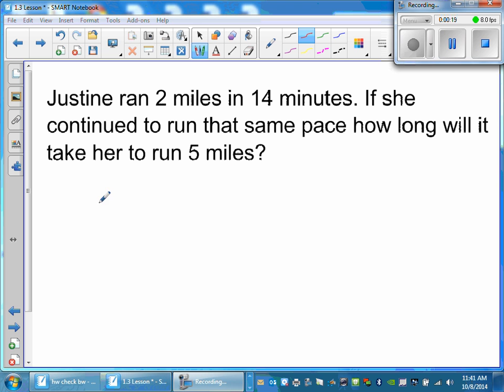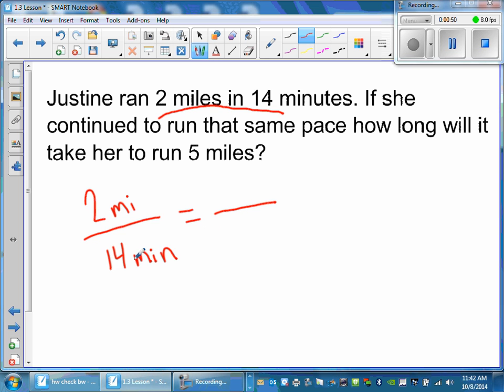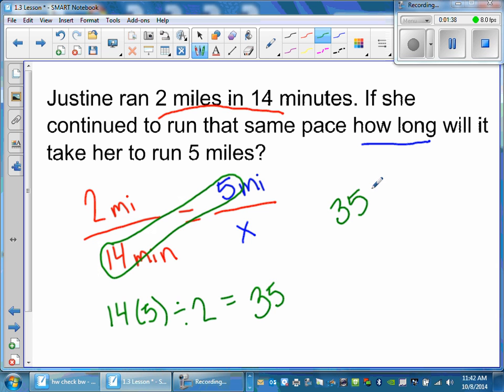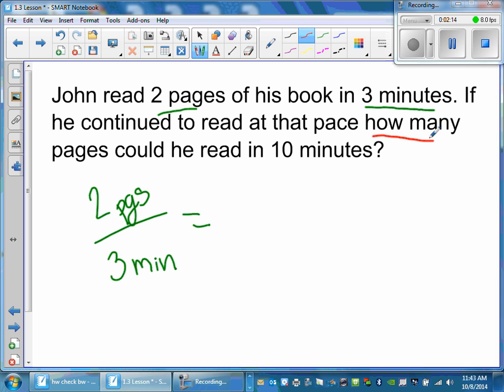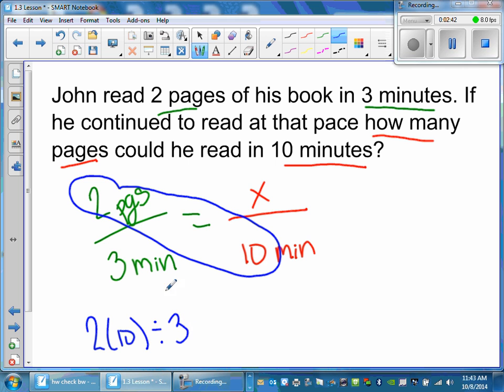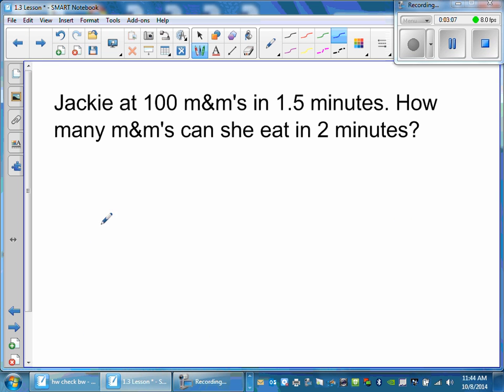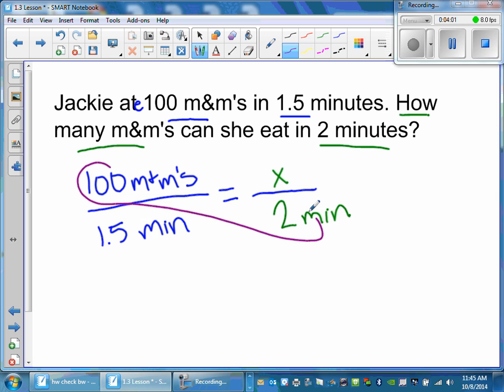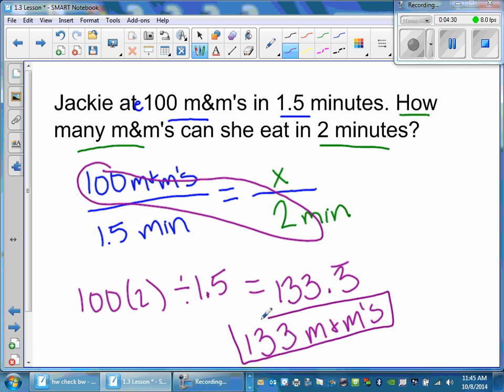Using proportions to solve problems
Writing an equation based on a word problem